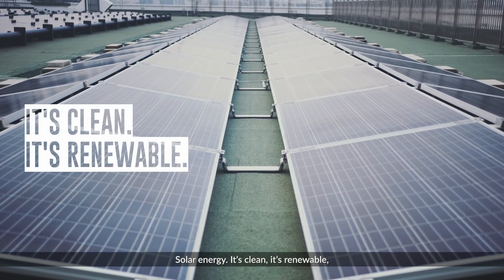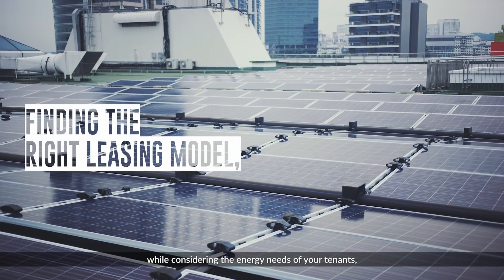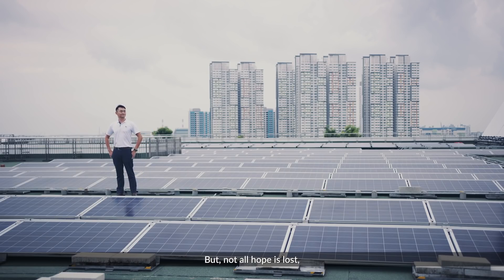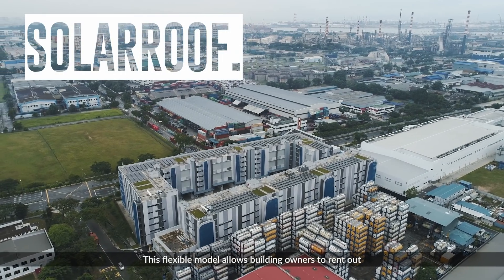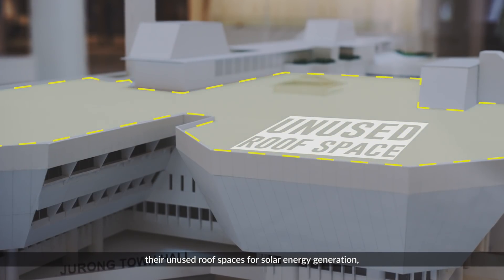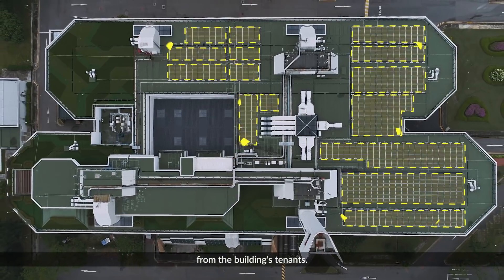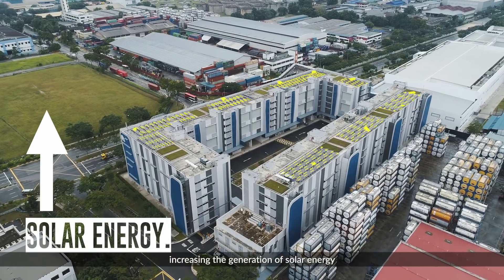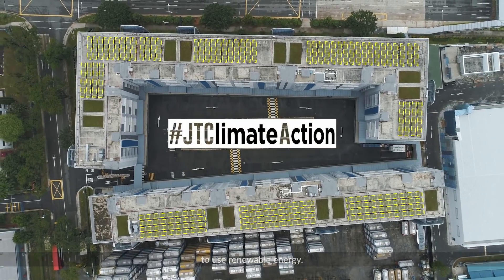JTC Goes Green Ep 1: SolarRoof in 40 seconds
Singapore is sunny all year round, but only 2% of it is powered by the sun. Generating solar energy is not as easy as it seems. Learn how JTC’s SolarRoof model makes it easier.

JTC’s SolarRoof model can be replicated by any building owner because it fits all tenancy scenarios. Unlike traditional solar leasing models, the model fully exports solar energy generated on the rooftops of buildings straight to the National Power Grid. Through this model, JTC hopes to optimise unused roof space while increasing the generation and adoption of solar energy.